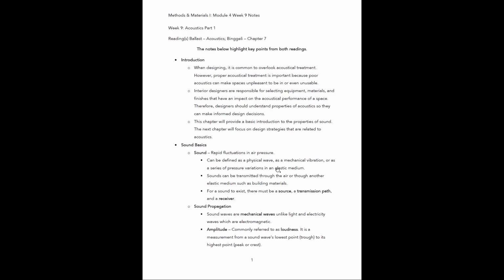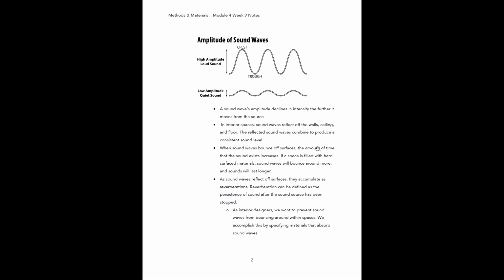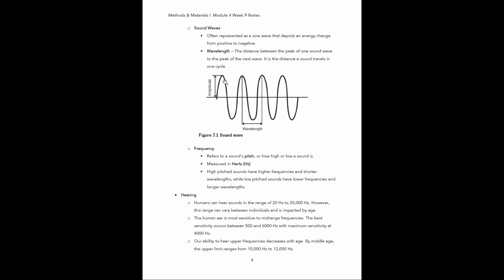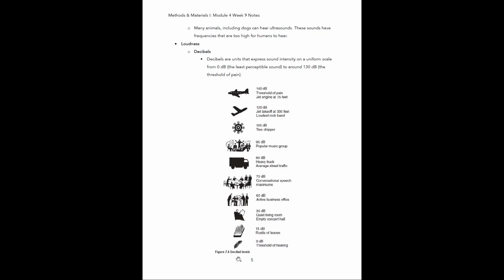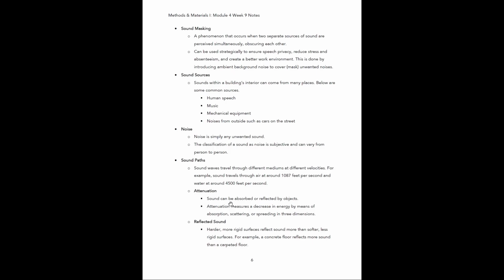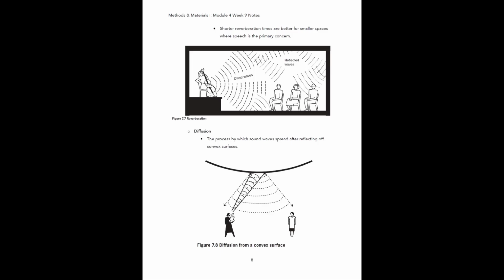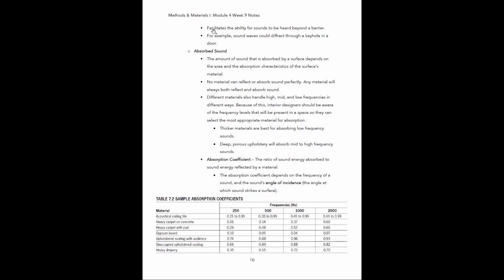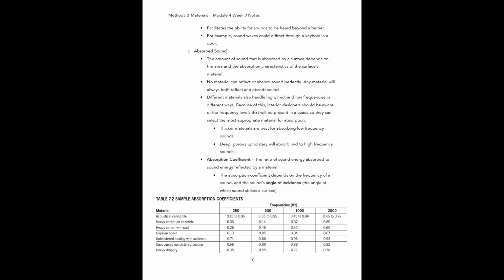M&M 1: Module 4 - Week 9 Lecture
Introduction to acoustics.